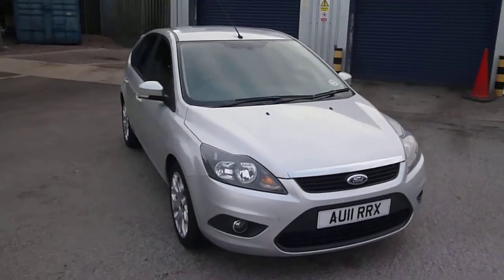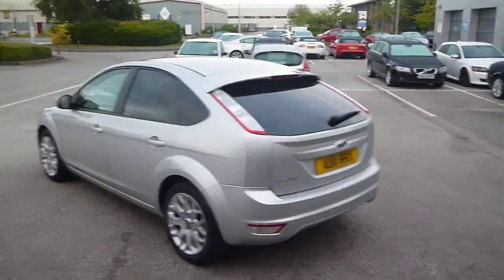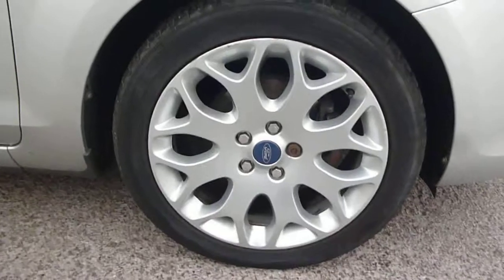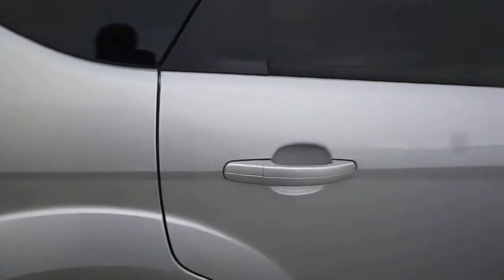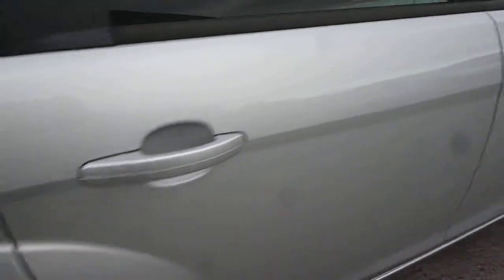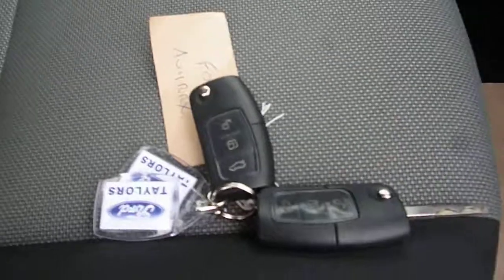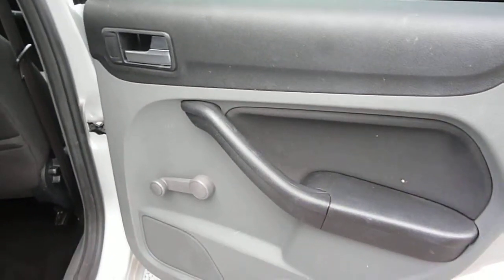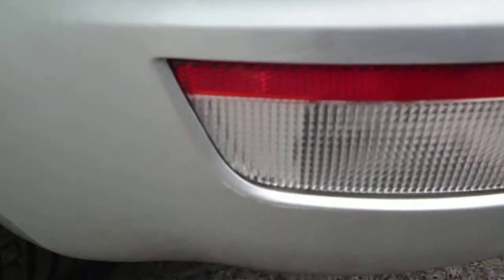FORD FOCUS ZETEC TDCI AU11RRX